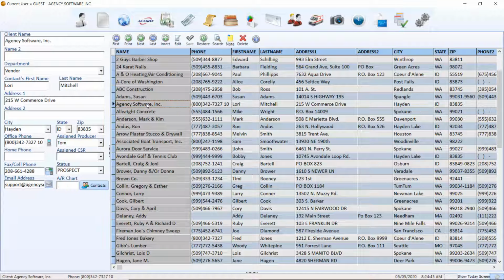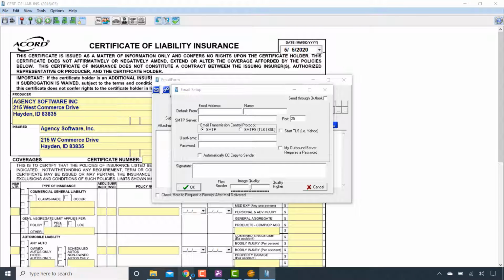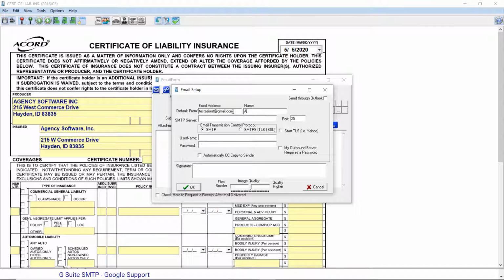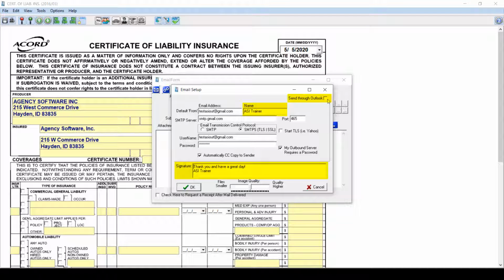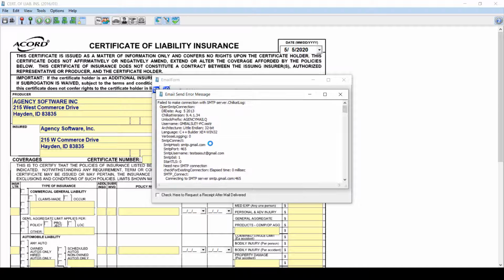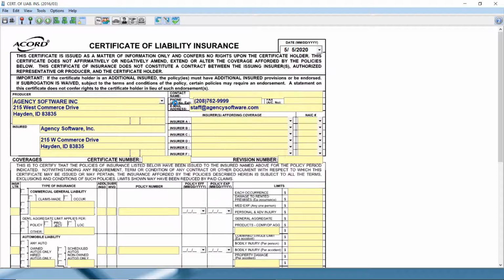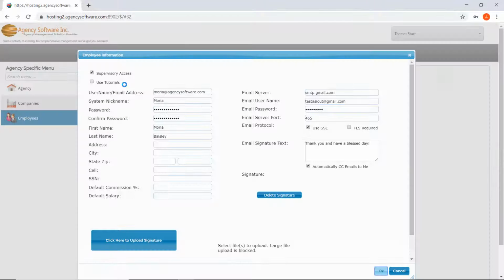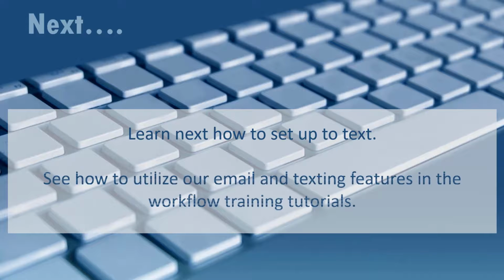Setting up to Email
Learn what information you need to set your ASI program up for outgoing email, and where to enter that information.